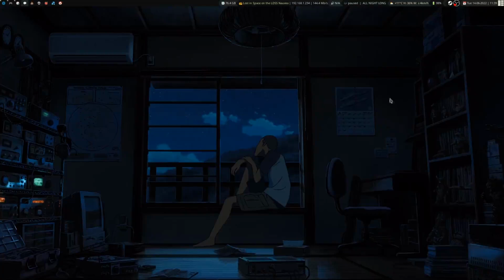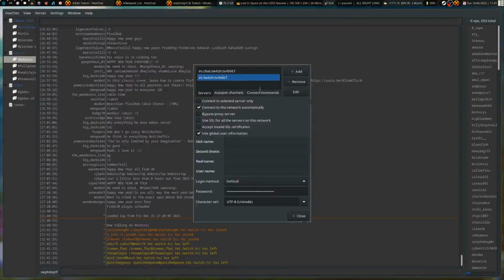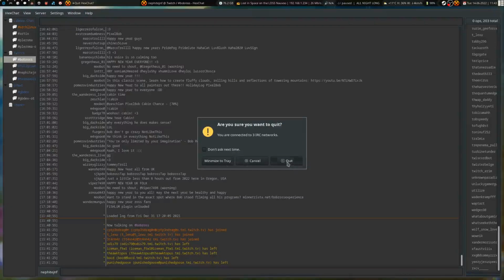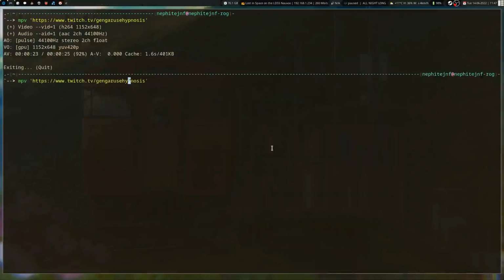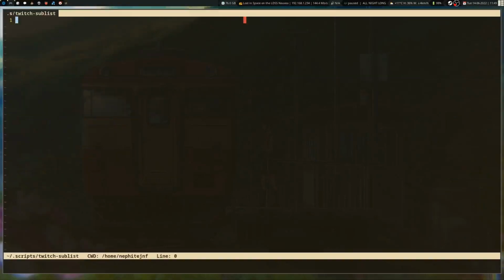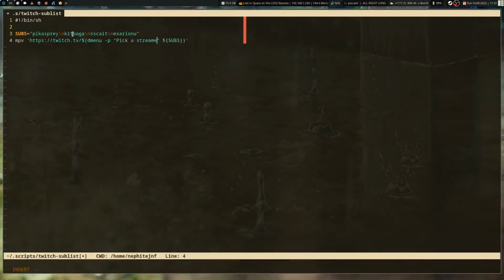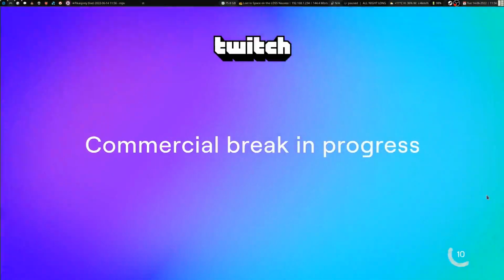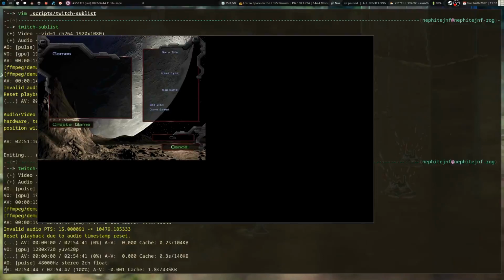Make Streamer Stats Look Bad While Showing Them Love, Here's How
MPV is one of the most versatile programs a linux user has, granted is is available for windows, too. It is light and with the right programs and plugins, it can play anything you want. Used for streams, videos, music, and TV shows.